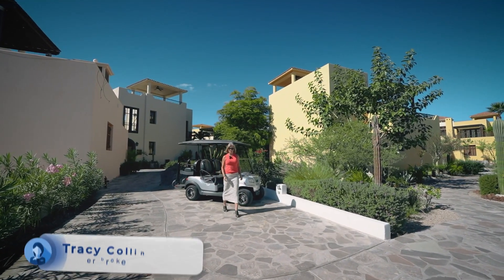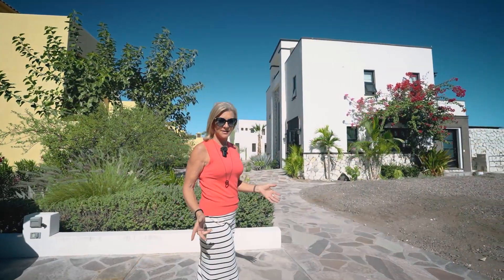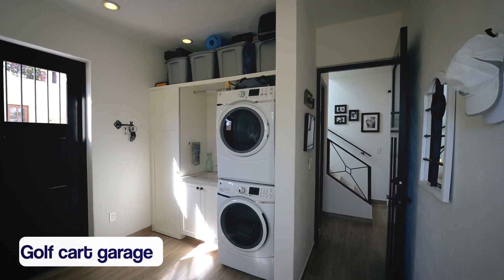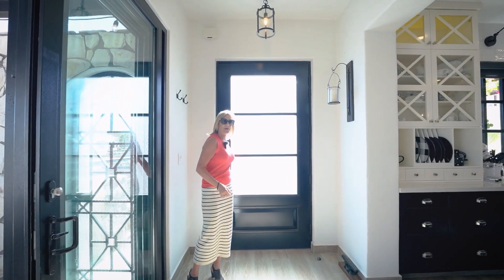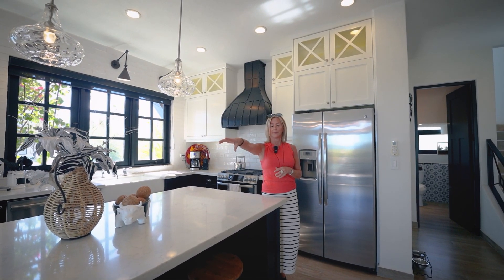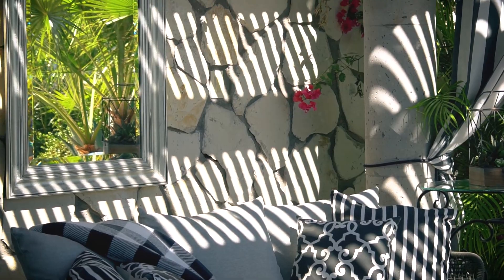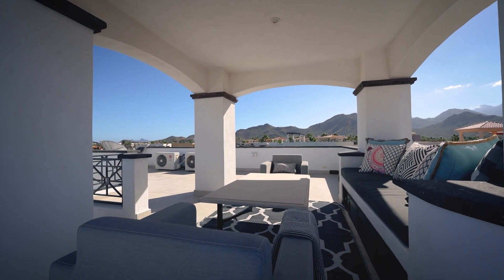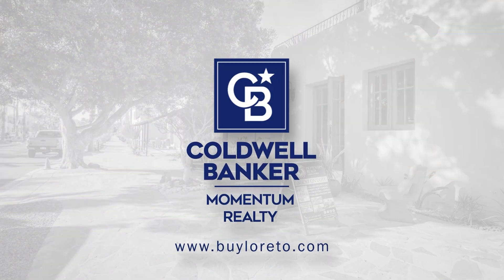AV119 – Stunning Canal front home with sea views.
Welcome to this stunning canal front home with breathtaking sea and mountain views. Boasting three bedrooms and four bathrooms, this one of a kind property offers a truly customized living experience. From the moment you step inside, it’s evident that every inch of this home has been touched by a designer’s hand, resulting in a perfect blend of style and functionality. The kitchen exudes luxury with its quartz counters, providing both durability and elegance to the heart of the home. The bathrooms are adorned with travertine showers, flooring, and counters, adding a touch of natural beauty and sophistication.